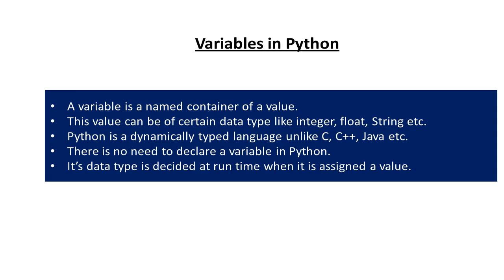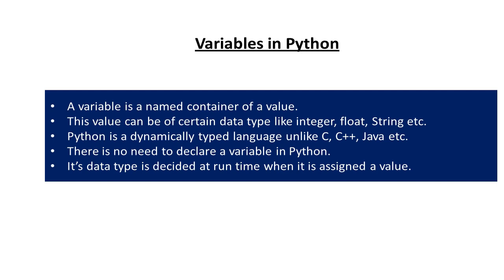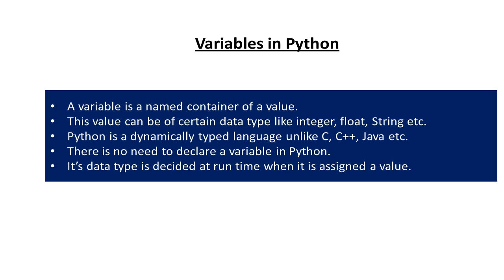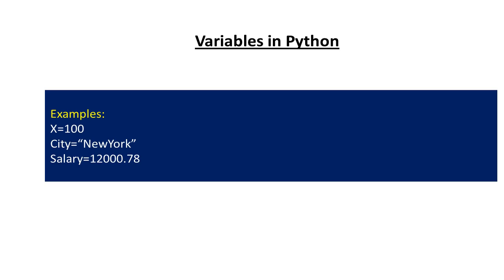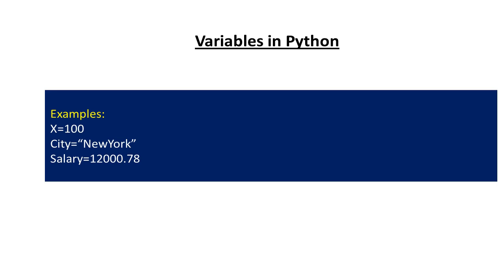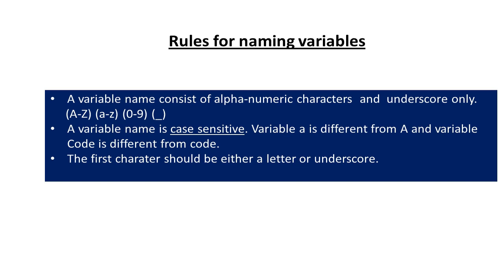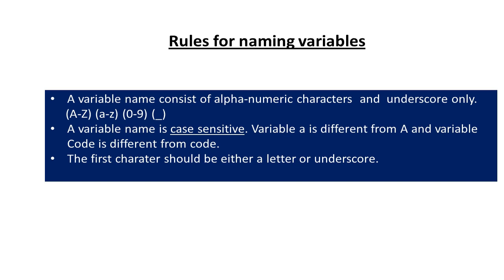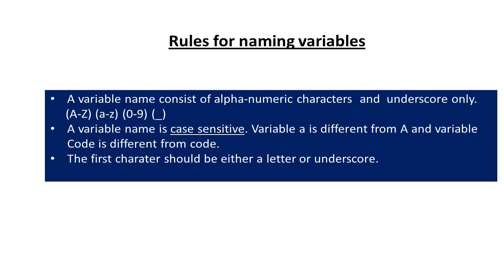Variables in Python - Lecture by Anand Mahajan, Online course creator Part - 1